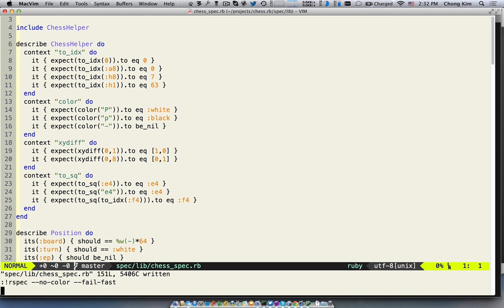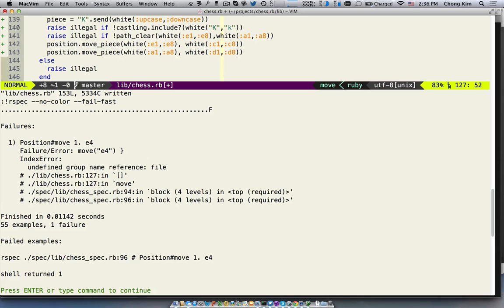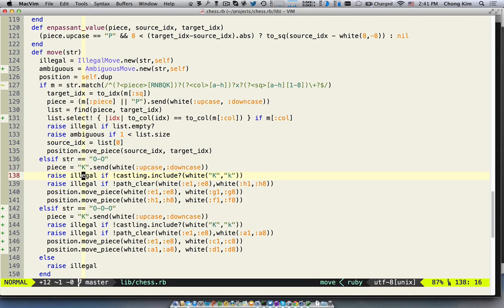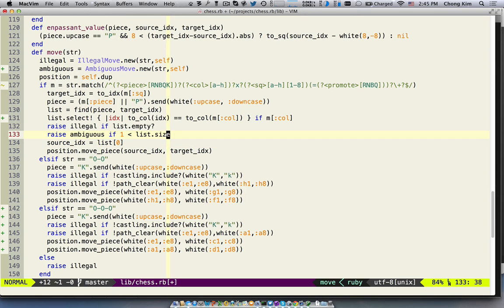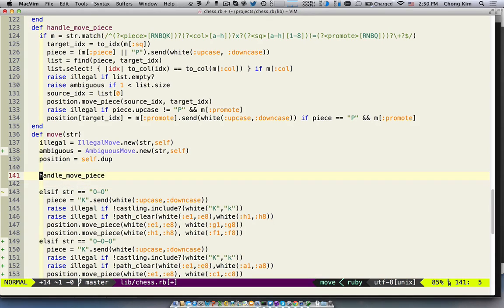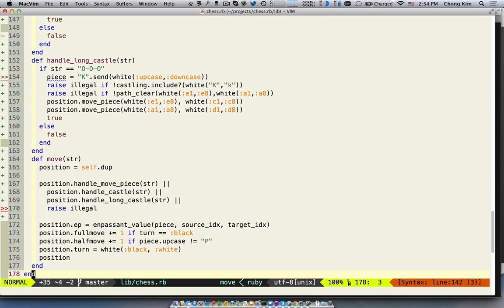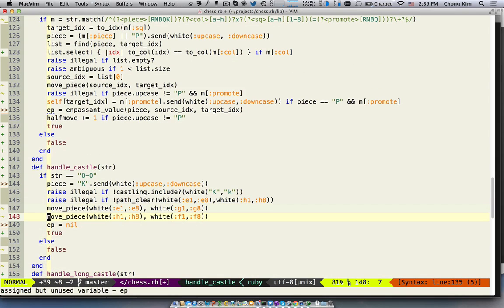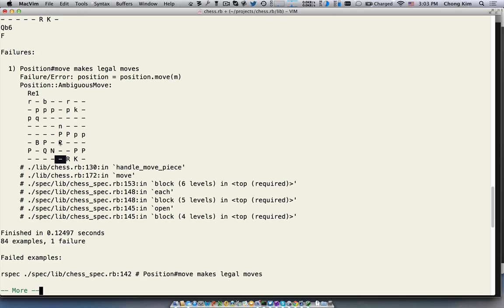Ruby Chess v1 part 3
Live coding chess in Ruby with TDD (RSpec). part 3 - castling, ambiguous moves